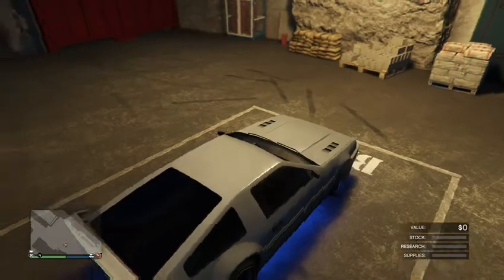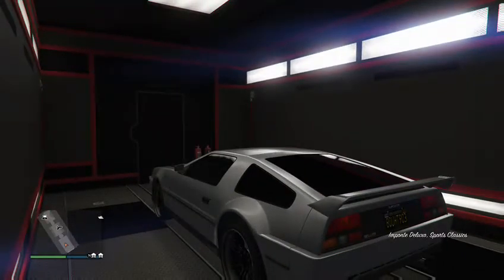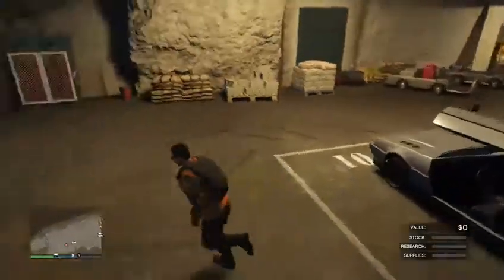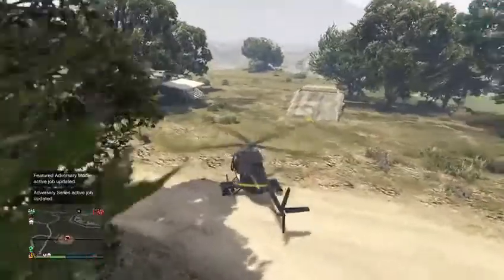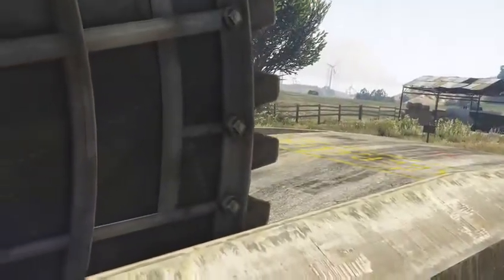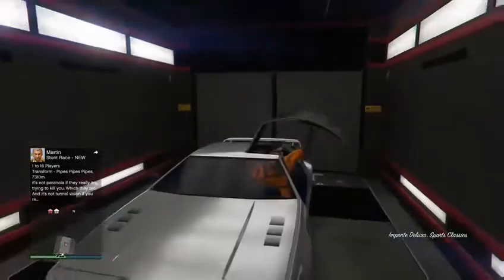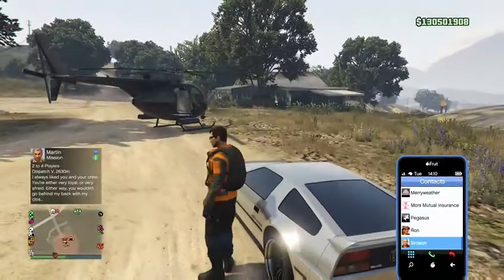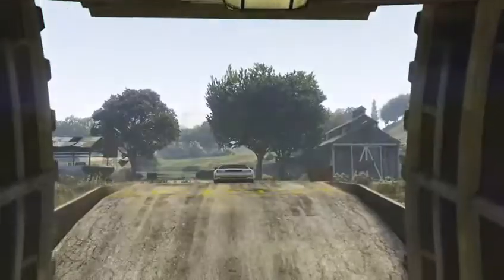GTA5 online money glitch OP!!!